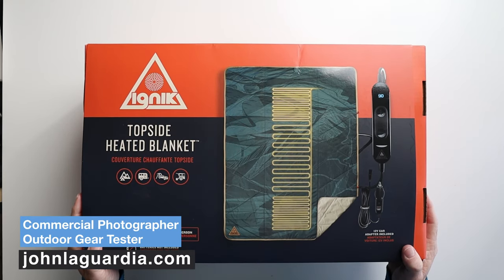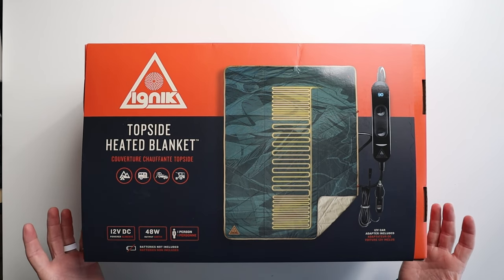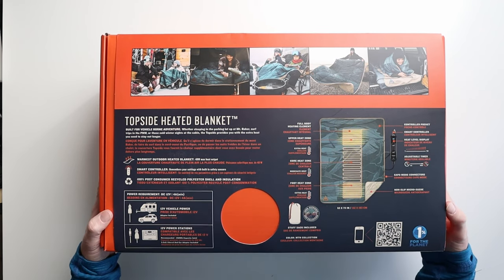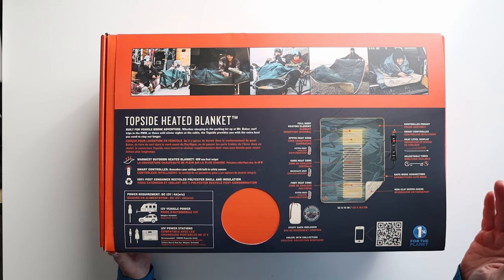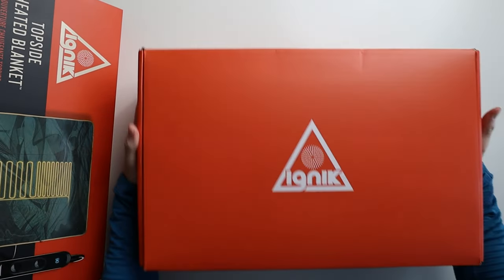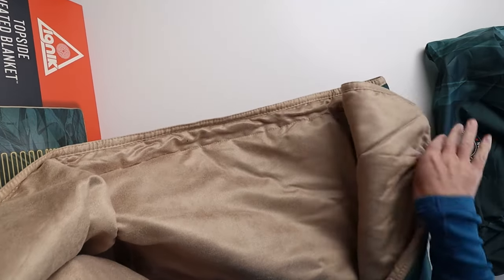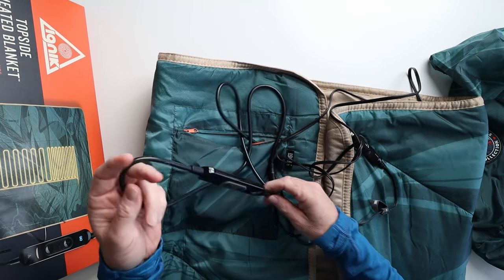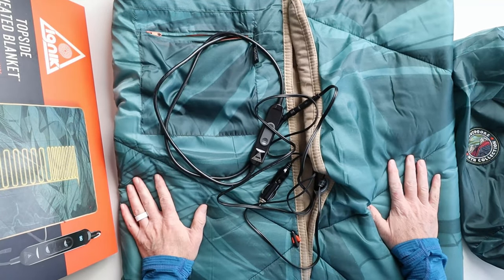Ignik Topside Portable Heated Blanket Unboxing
FREE BUT NOT CHEAP
This content is free but takes a lot of time, effort, and gear to produce.
If you enjoy it, consider buying me a virtual coffee to help me keep creating great content for you. Thank you 😀